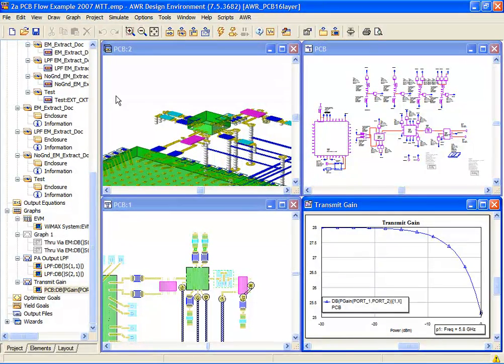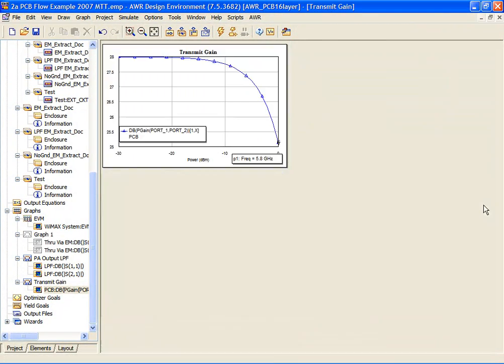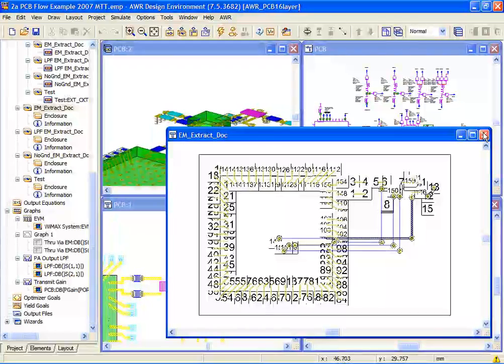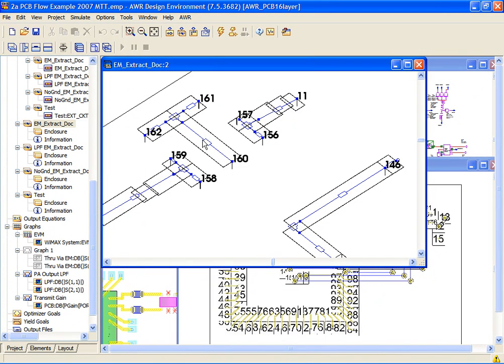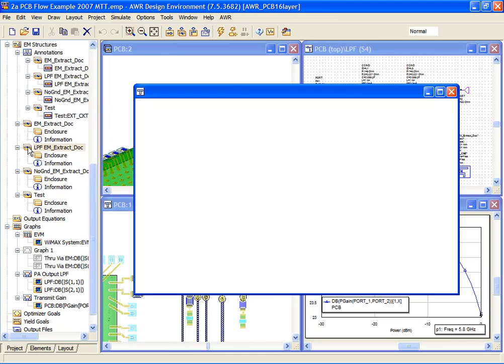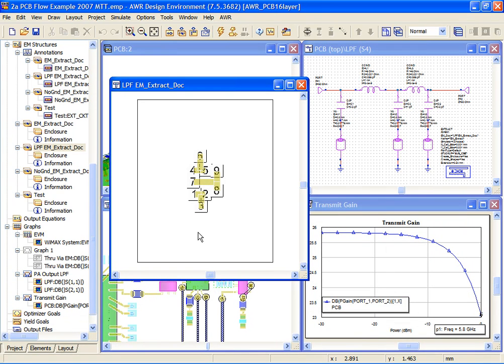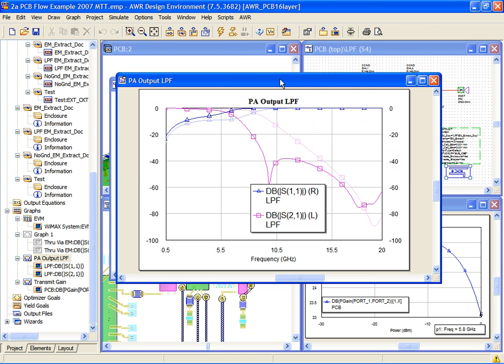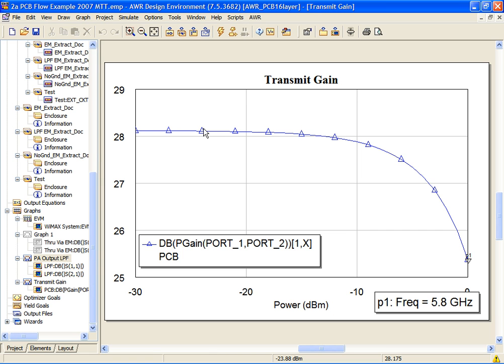Feature: ACE for PCB Design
This video shows ACE - Automated Circuit Extraction technology for PCB design.